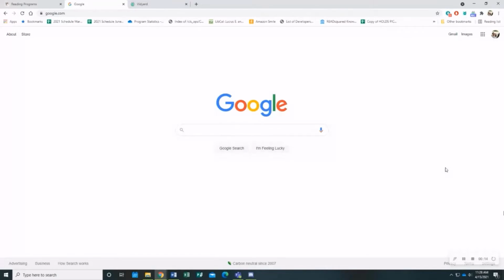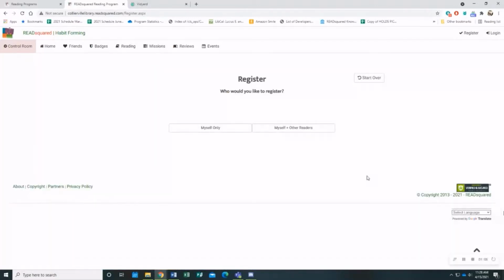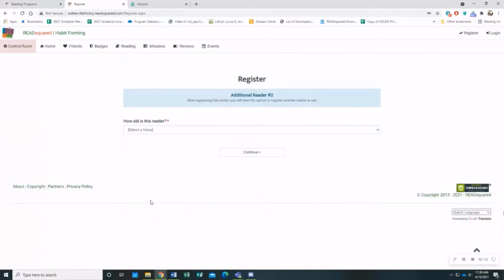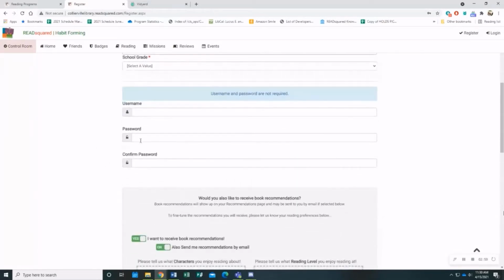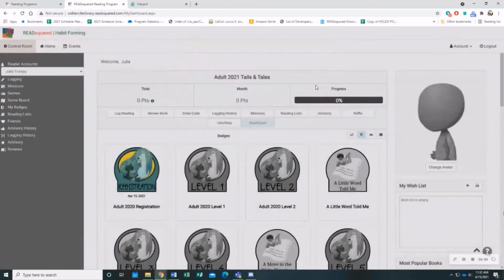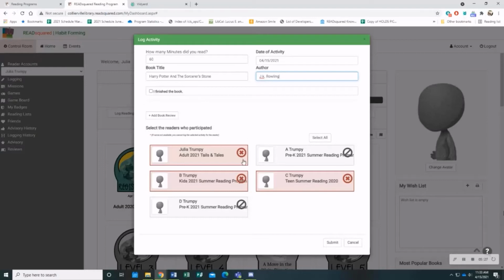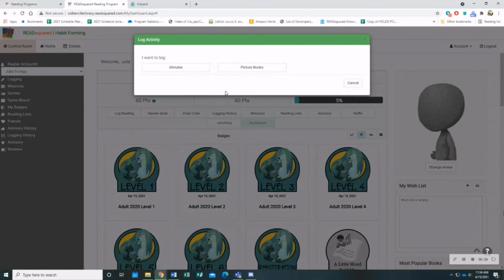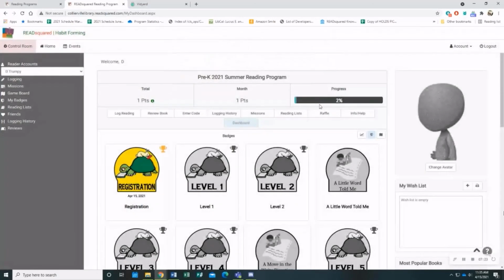2021 SRP READsquared Patron Tutorial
A tutorial for READsquared for the library's Summer Reading Program 2021